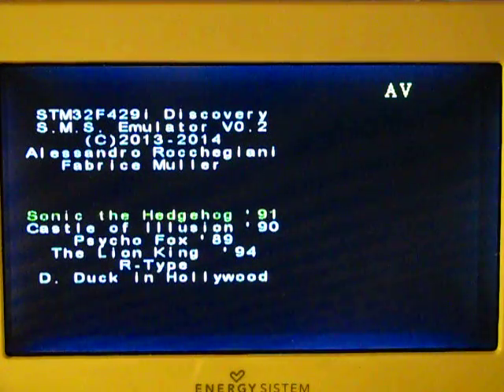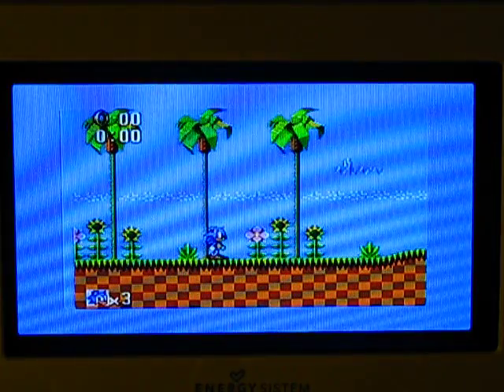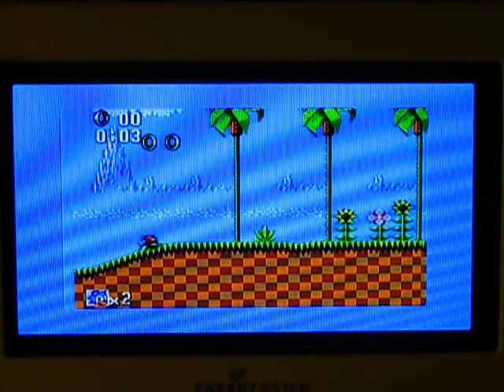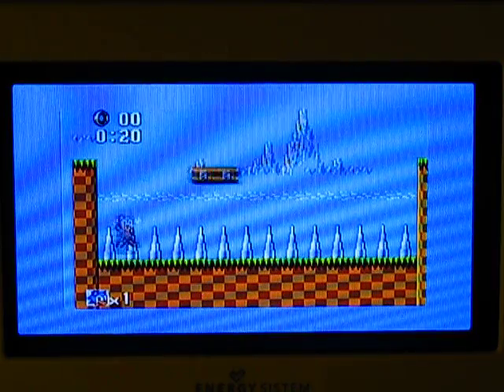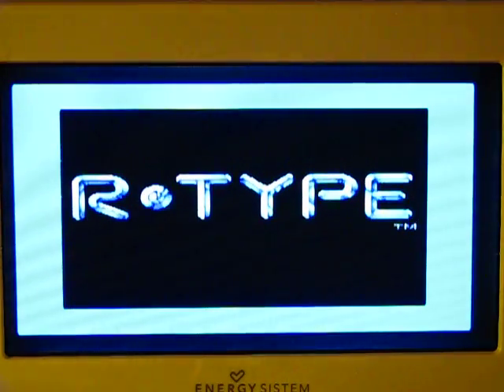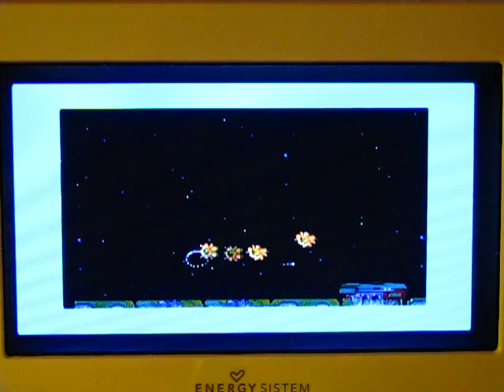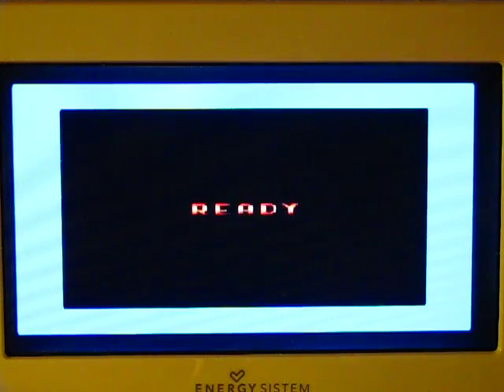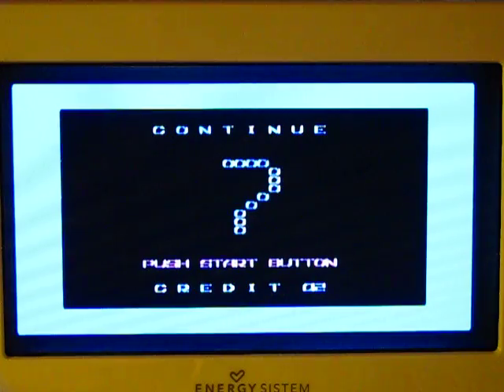stm32f429 Sega Master System Emulator v2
We (Alessandro and me) now have made improvement for the VGA version from the emulator.
It is now running at 100% of the speed from the original Sega Master System.
The picture is more clear than before because the 2 layer are in use.
The slow problem from the older version was the Wii Classic controller running on I2C , because I2C need some delay between send/receive , and because the routine run at each screen redraw it have cause a big breaking that result at a 2x slower as normal emulation.
The actual solution for resolve this issue was to use my new ZX Spectrum Keyboard i made with the TM1638 module.
I think i will build me a little joystick based on the TM1638 chip , it need allot less CPU pins than if i connect button directly to the st429 free pins.
And i wish to thank Allessandro for his help (again) to made this possible ;)
The emulator is actually not perfect , i see graphics bug in R-Type game and we have probably some other in other game.
If you prefer use the version that run on the original stm32f429 discovery board you can get the version from Allessandro :

Cya ;)